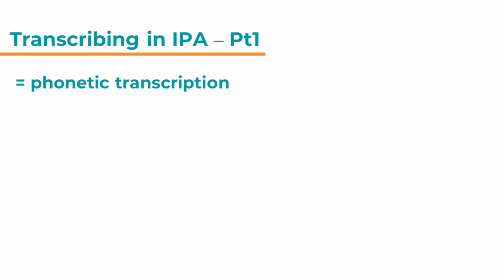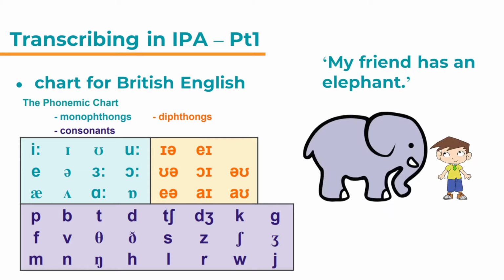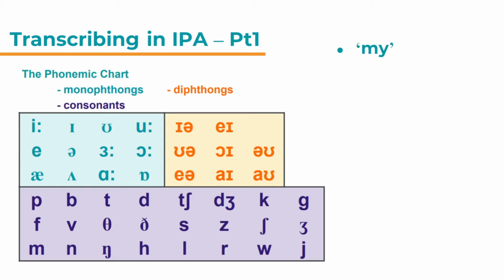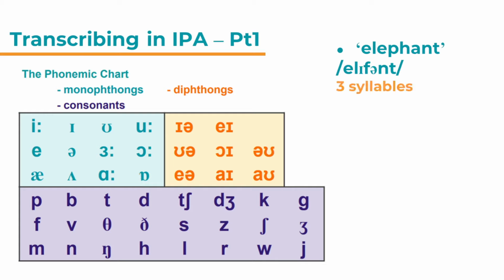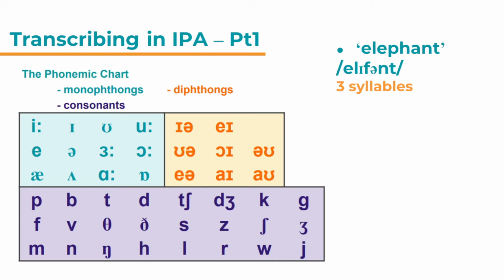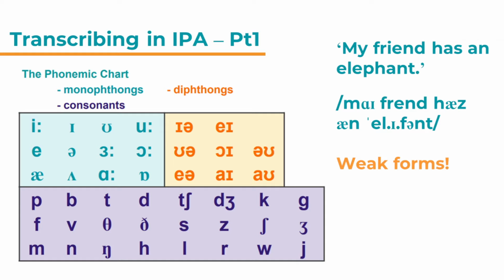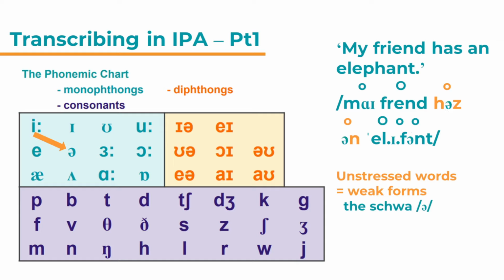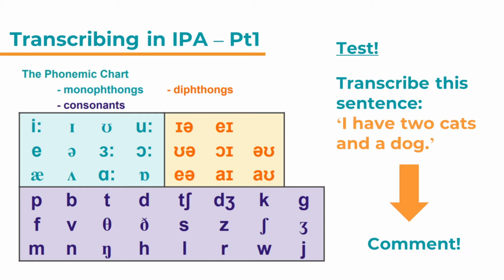Transcribing in IPA - Part 1 | English Phonology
Billie English - the YouTube channel to help you improve your English pronunciation, speaking and fluency! Billie is a certified CELTA English teacher trainer and has over 17 years of teaching experience. Learn more about transcribing in English using the IPA. This video is Part 1 out of 2.

🚀 Improve Your English with Billie’s Expert Classes! 🌟 Hey everyone! Looking to improve your English pronunciation, communication, or excel at your Cambridge speaking exam? Book one of my classes and elevate your skills to the next level! 📚✨
🔹 Pronunciation Mastery: Speak clearly and confidently.
🔹 Effective Communication: Enhance your fluency and interaction.
🔹 Cambridge Exam Prep: Achieve top scores with my strategic guidance.

Video What is the IPA?

Sentence Stress in English
Connected Speech: Assimilation, Elision & Intrusion
What is a syllable?
What is word stress? Part 1

★★ CONNECT ★★ @the.billieenglish  ★★

In this video we are going to learn how to transcribe a short sentence using the sound symbols from the IPA. I will use the chart for British English. This is the one most coursebooks, websites and publishers use in Europe. First, we are going to transcribe the sentence word for word, sounding out each word and allocating the vowels and consonants on the chart. Next, we will see how to show syllable boundaries and word stress in a phonemic transcription. Then we are going to put the words together into a sentence and we will listen to the sentence said naturally so you can also identify weak forms and learn how to transcribe these as well. Finally, there is a little test for you! Scroll down to the end of this description to see the answer.

 ABOUT BILLIE ★★

★★ TEST ANSWER ★★

'I have two cats and a dog.'
/ɑɪv tu: kæts ənə dɒg/
- I've (contracted in natural speech)
- and & a = weak forms linked together
- stressed = two cats & dog